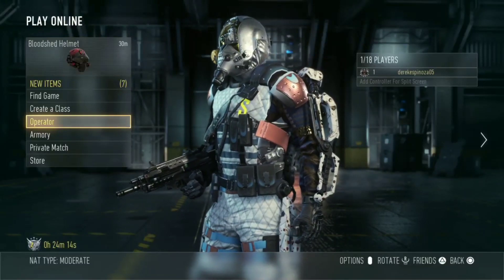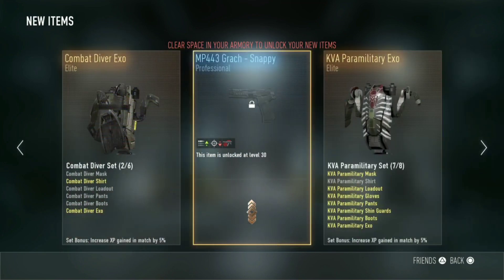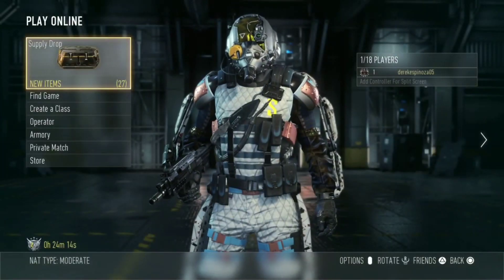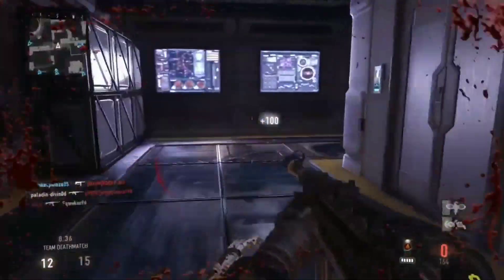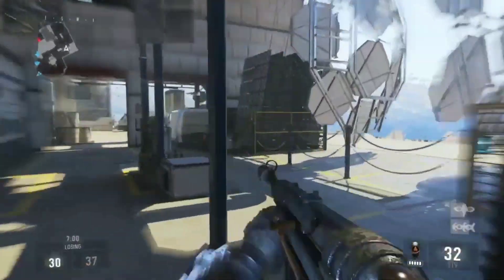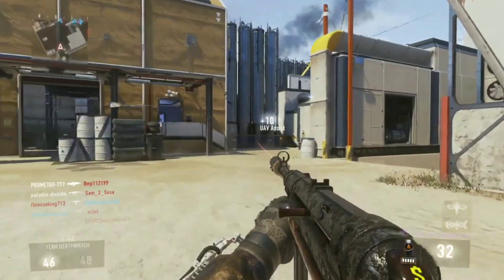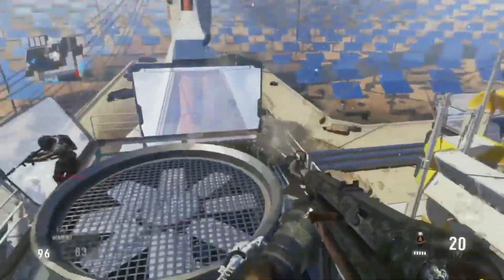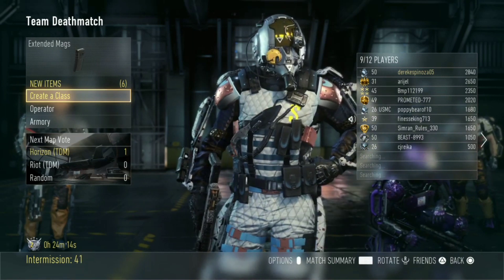EXO CALL OF DUTY IN 2019